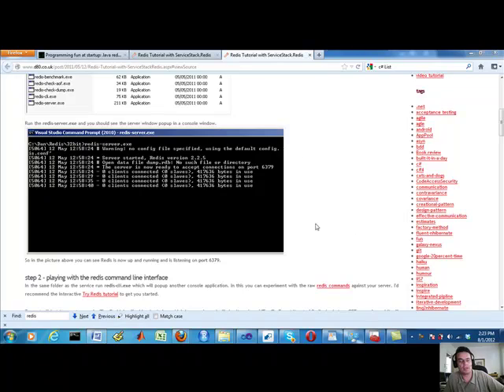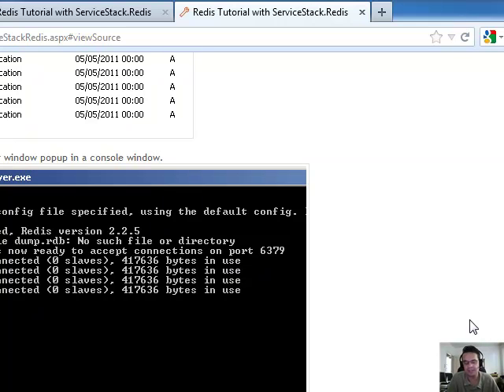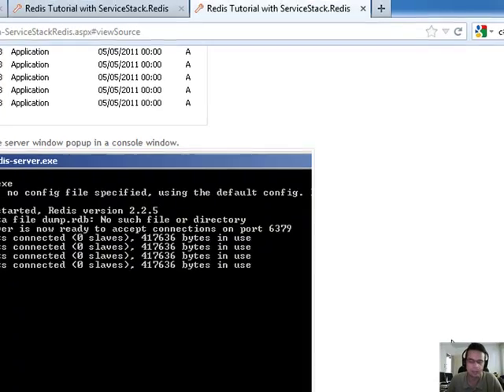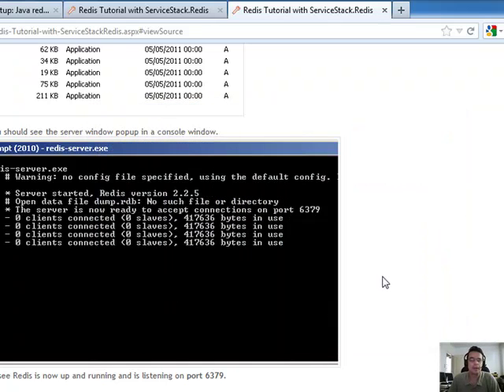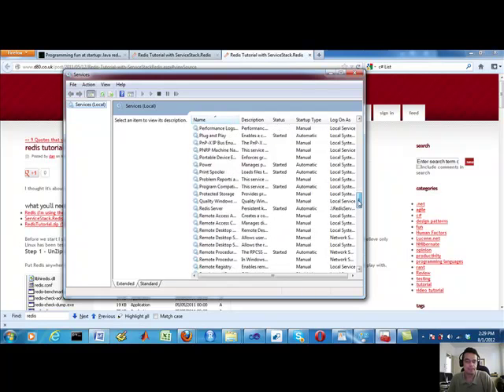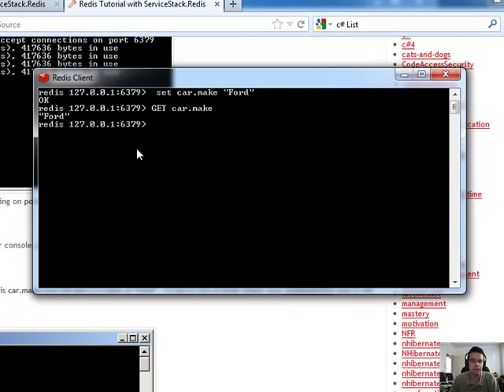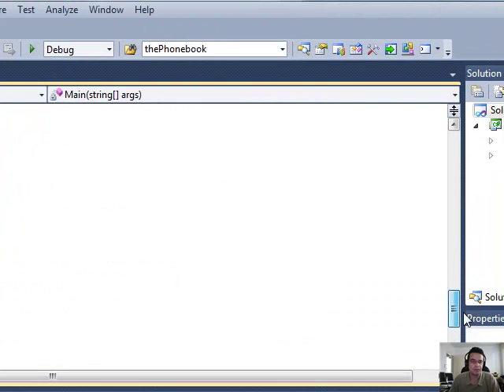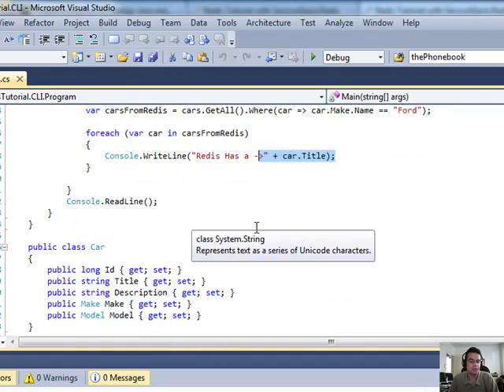Demo Redis NOSQL Server with C Sharp application for very fast insert write and read Pt 1